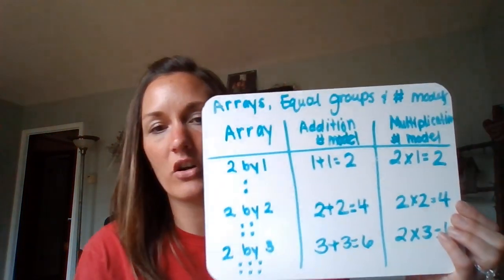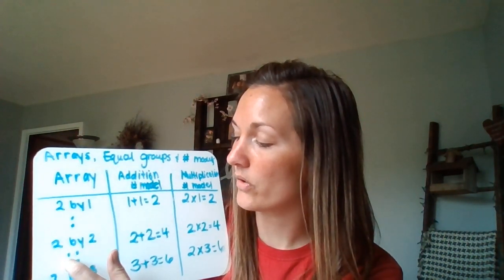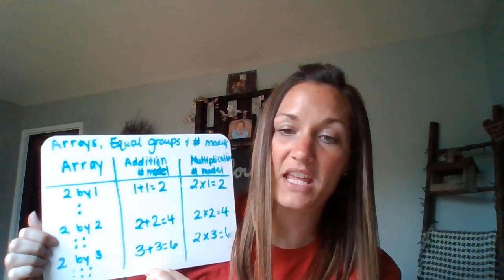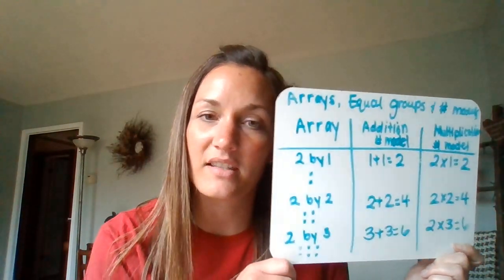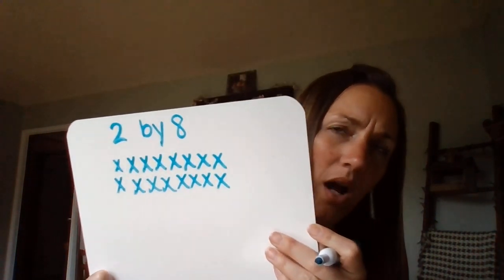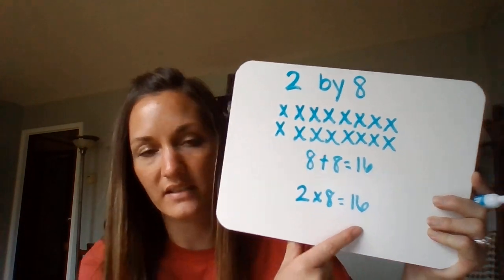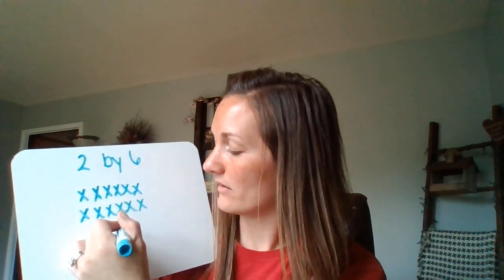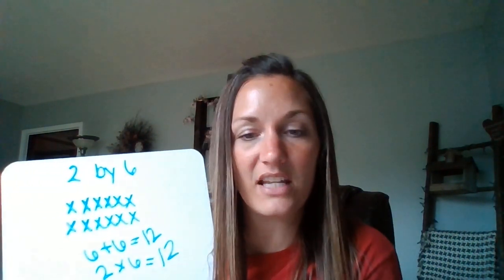Connecting Doubles Facts, Even Numbers, and Equal Groups